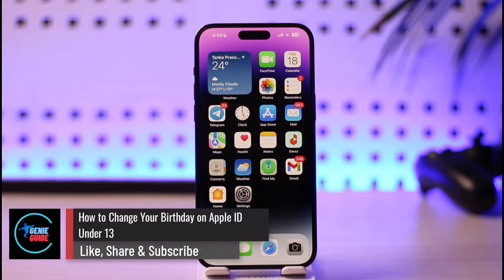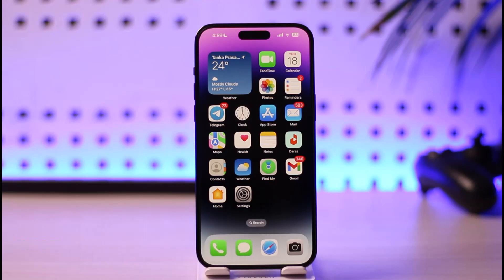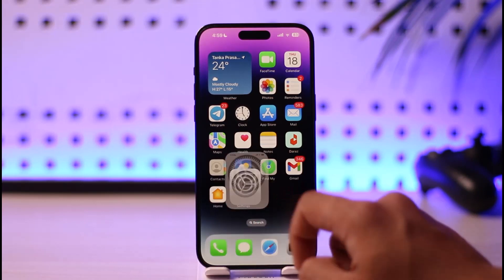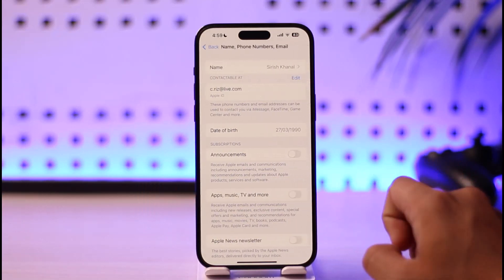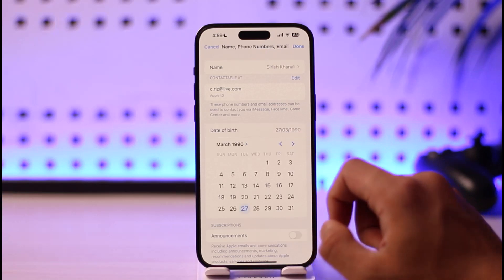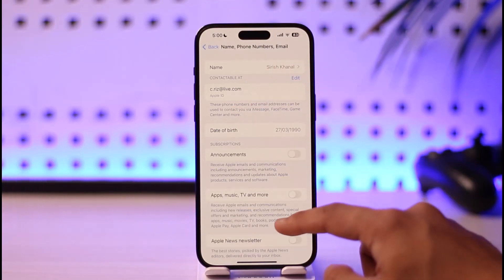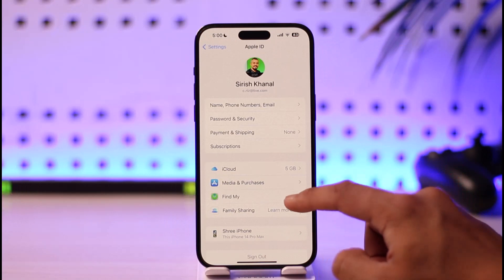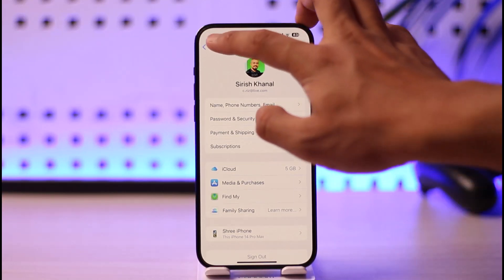How to Change Your Birthday on Apple ID Under 13 !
In this video, I will show you how to change your birthday on Apple ID under 13 years of age.

~ Chapters:
0:00 Introduction
0:13 Change Your Birthday on Apple ID
0:38 Things to Do
1:05 Conclusion